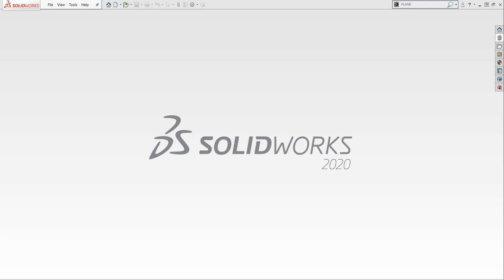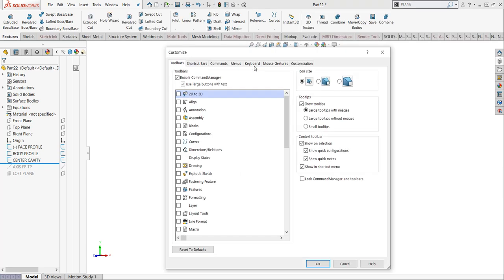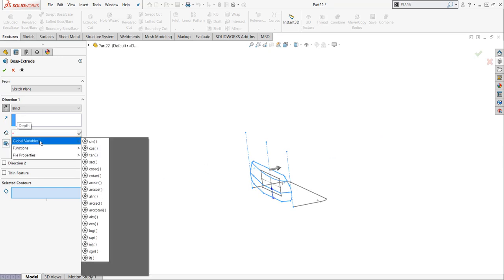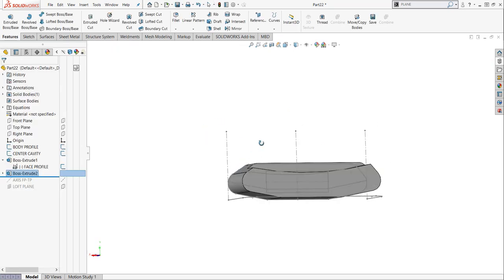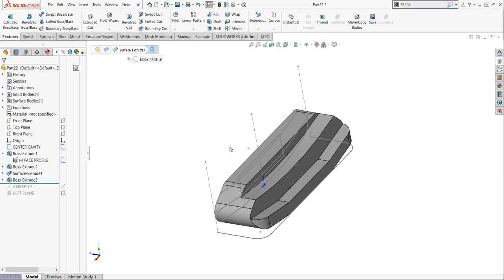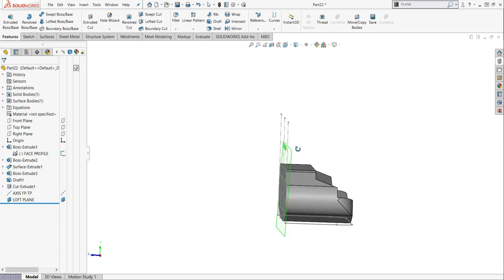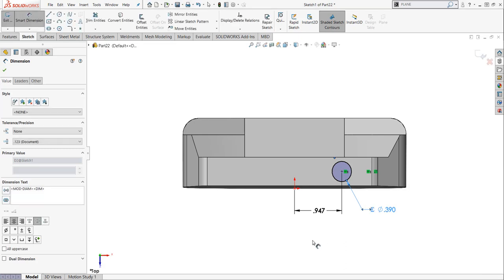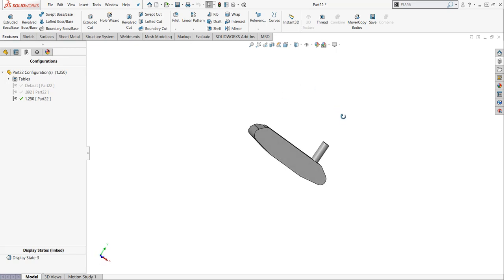SOLIDWORKS Tutorial - Sketch Contours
In this video we will make a Golf Putter very efficiently using templates, global variables, equations and short cut tool bars. We will start by opening a part template, we will then use the Part Shortcut tool bar to extrude a part a discrete distance driven by a global variable we defined in our template. Let’s talk about sketch contours, for those that have attended one of our Advanced classes we use sketch contours. Think of it as having zones or sketch profiles that we can turn into a feature. We will use a sketch to create an extruded surface that we will extrude the bumpers of our putter up to. Lastly, we will create the hosel. The hosel is the feature of the putter that the golf shaft is glued to. We will make the initial hosel then create multiple configurations so we can run simulation to evaluate what hosel position that allows golfers to play their best.